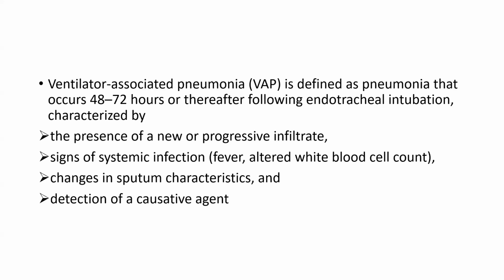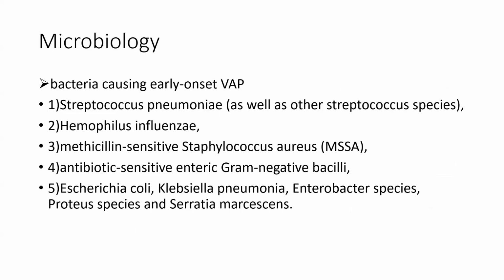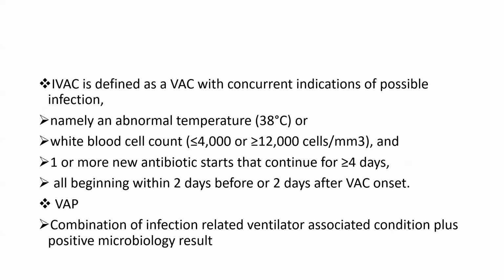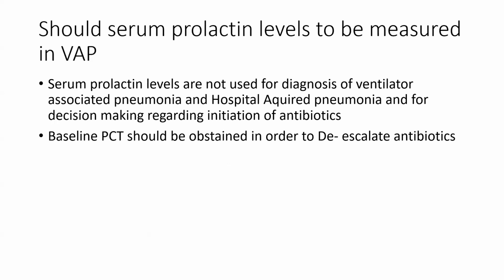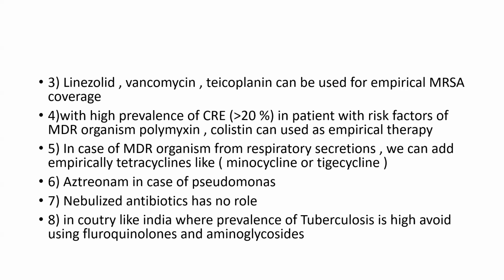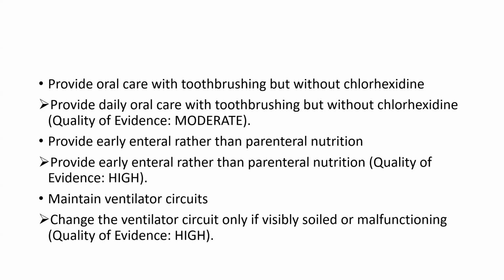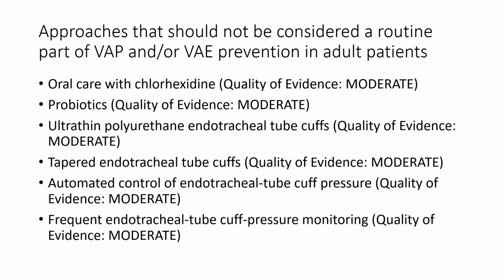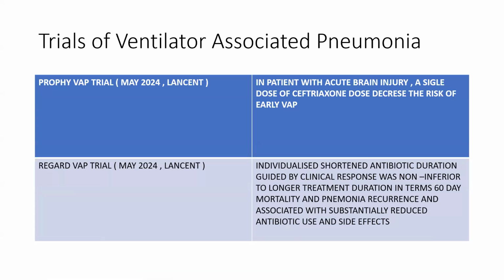Ventilator Associated Pneumonia ( class)